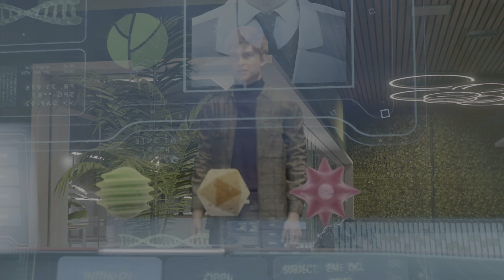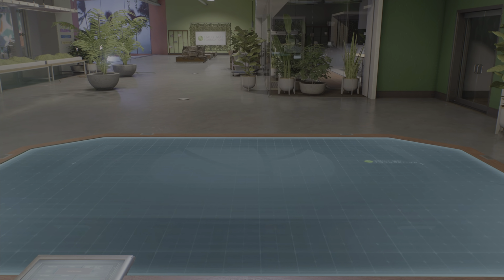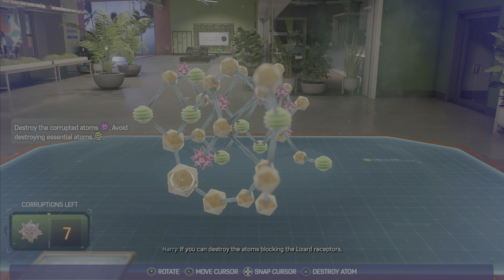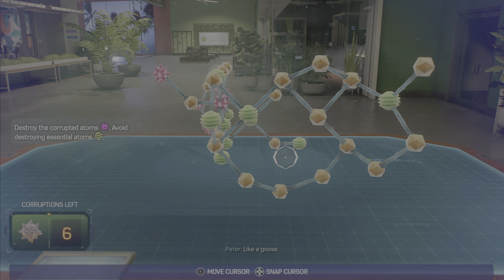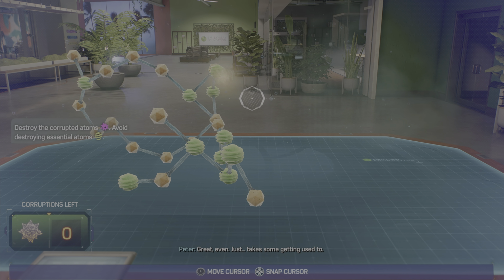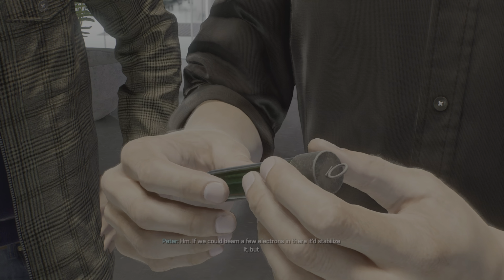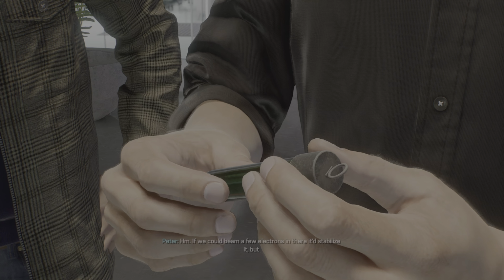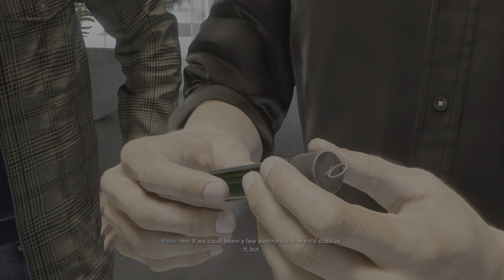Be Positive Mission With The Symbiote Surge Suit - Marvel's Spider-Man 2 (4K 60fps)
My Twitter and TikTok's
Spider-Man TikTok: Drapahhh
Dragon Ball TikTok: DragonBallDrapahhh
X: Drapahh